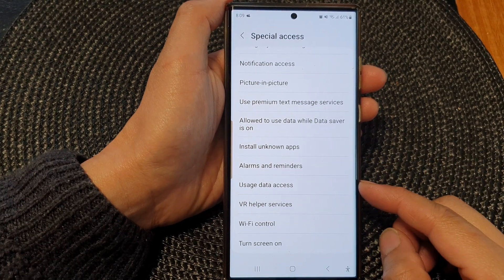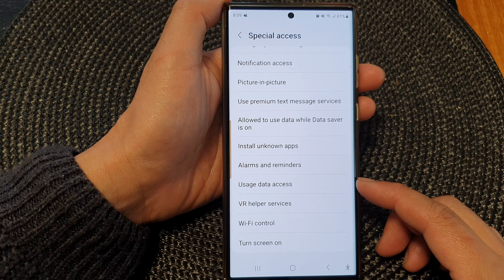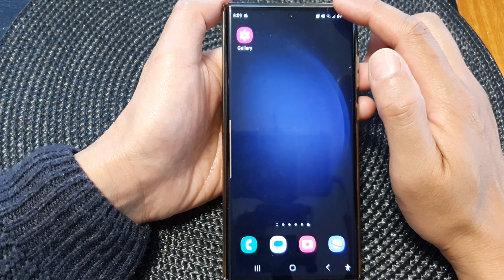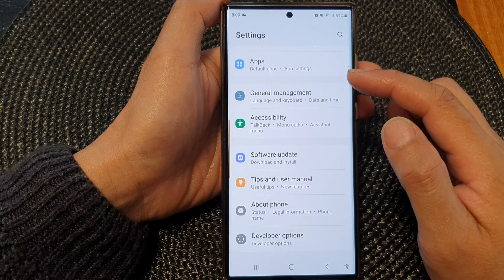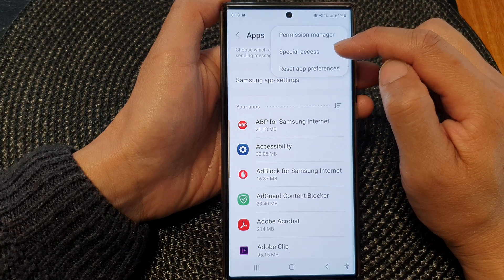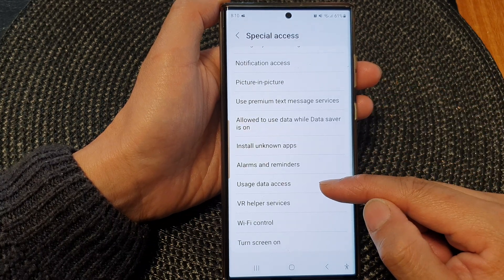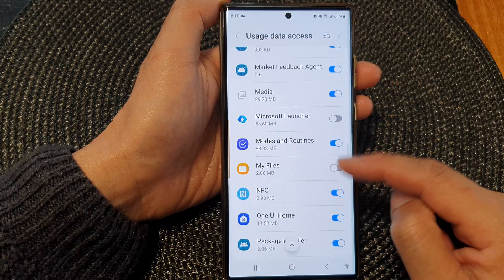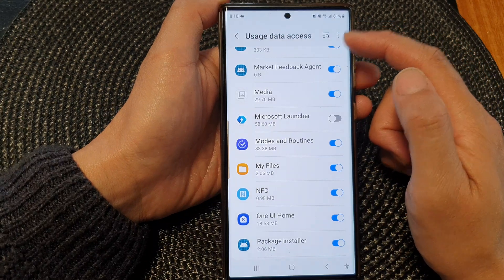Galaxy S23's: How to Allow/Don't Allow USAGE DATA ACCESS Permission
Learn how you can allow or don't allow Usage Data Access permission on the Samsung Galaxy S23/S23+/Ultra.

Welcome to our comprehensive guide on managing USAGE DATA ACCESS Permission on the Samsung Galaxy S23! In this video, we'll walk you through the essential steps to allow or deny apps access to your usage data, ensuring your privacy and security are always maintained.

🔒 Privacy and security are paramount in today's digital age, and your smartphone holds a treasure trove of personal information. By mastering USAGE DATA ACCESS Permission settings on your Samsung Galaxy S23, you'll gain control over which apps can track your usage patterns and access sensitive data.